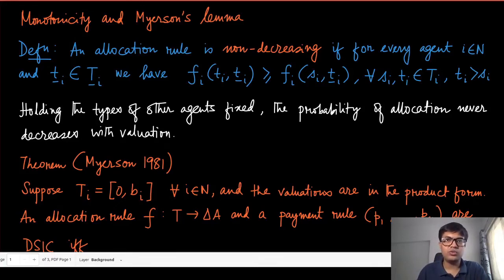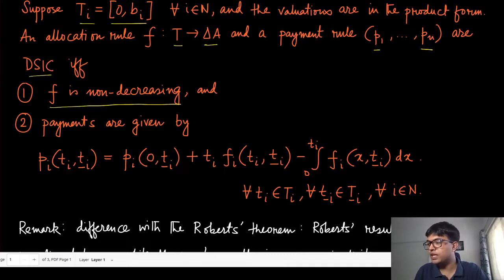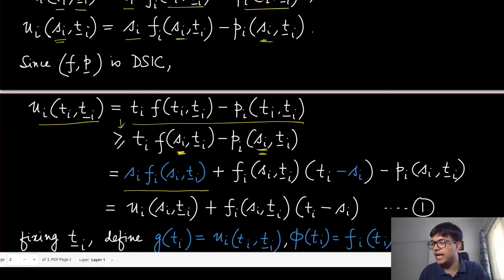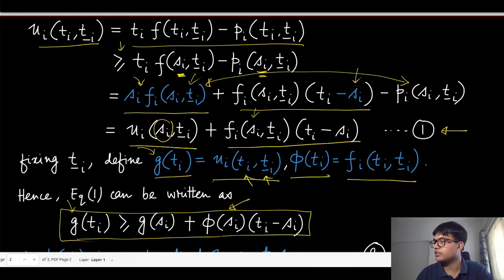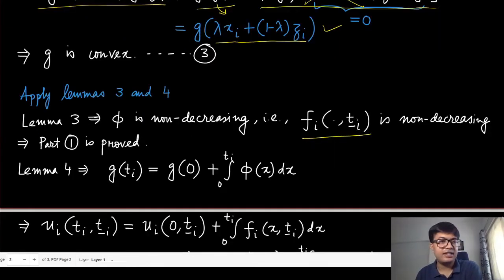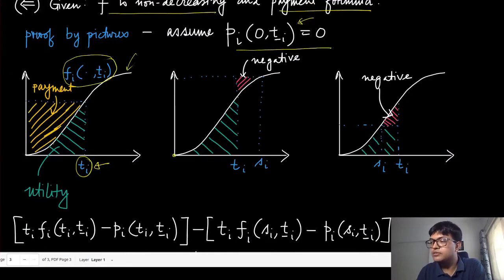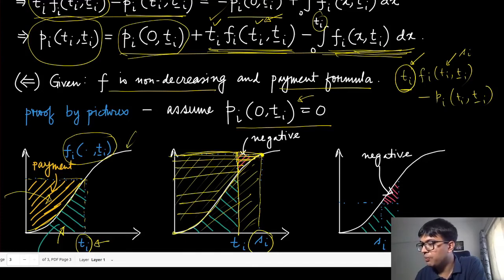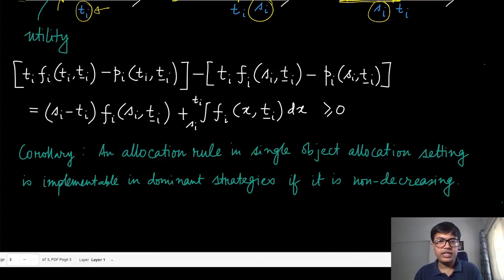Module 56: Myerson's Lemma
Monotonicity and Myerson's lemma. An allocation rule in single object allocation is implementable in dominant strategies if it is non-decreasing.